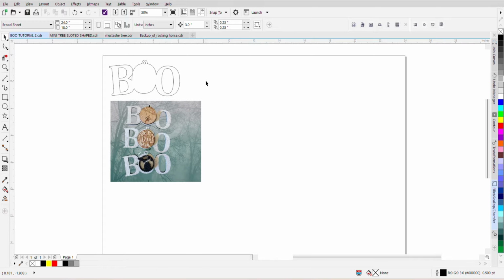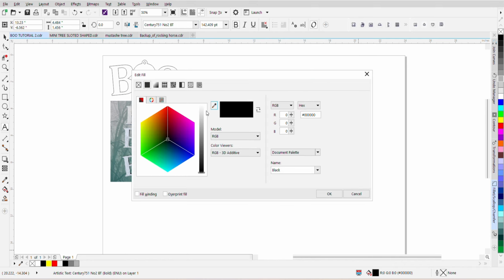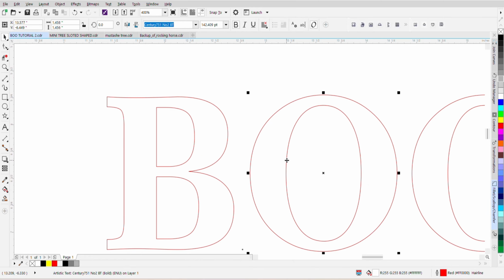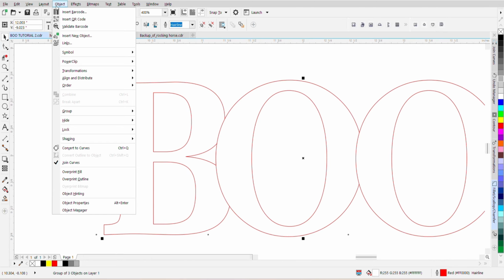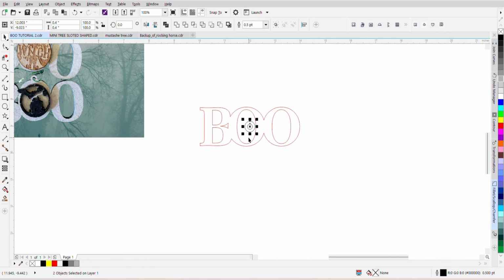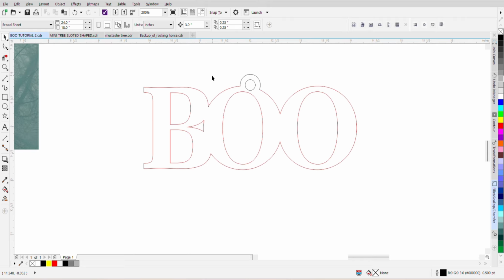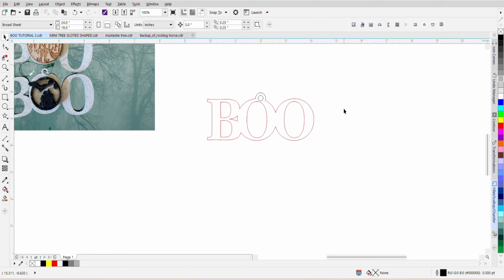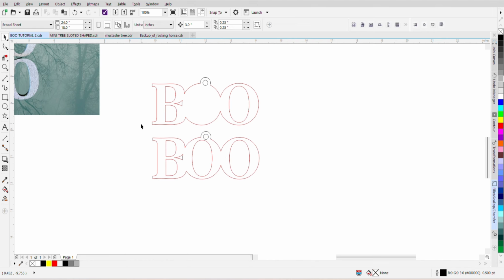How to turn Type into an Ornament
I show you how I create an ornament from ordinary type